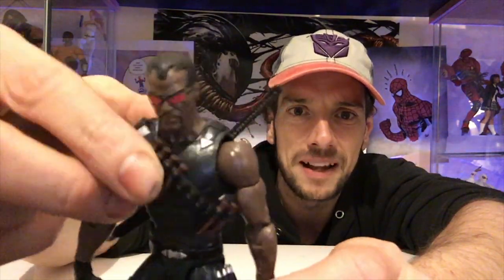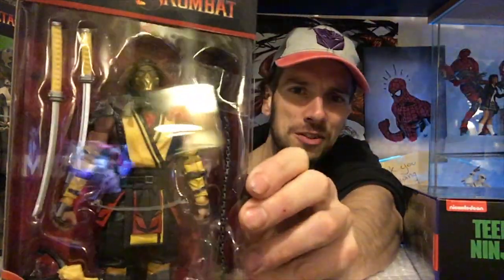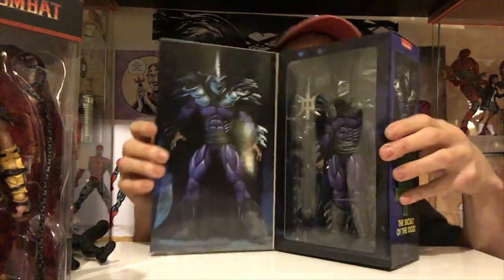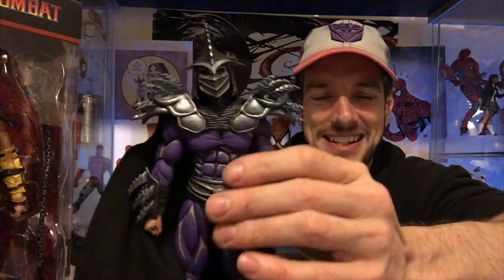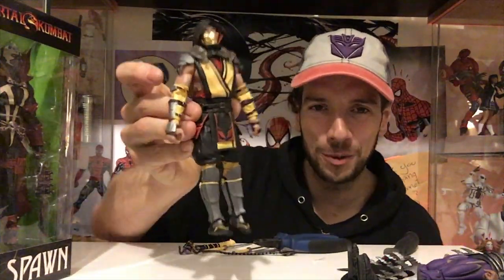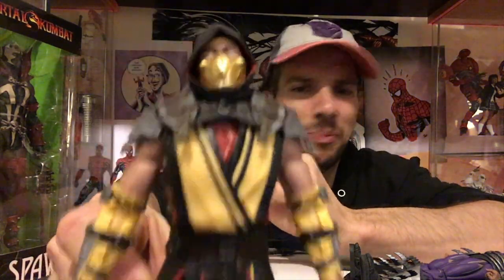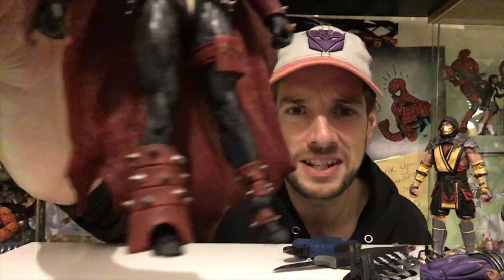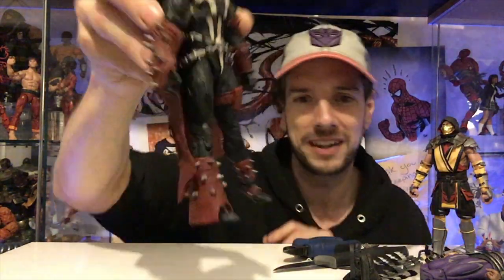Spawn vs Super Shredder. "Round One, UNBOX!"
Unboxing two new obsessions for 2021 Neca Turtles and McFarlane Mortal Kombat figures! FINISH HIM!
Pus another sneaky Marvel Legends grail acquired!